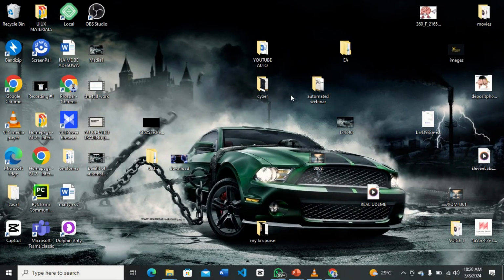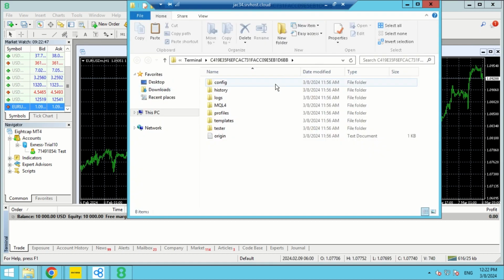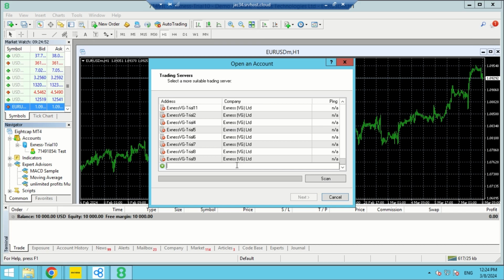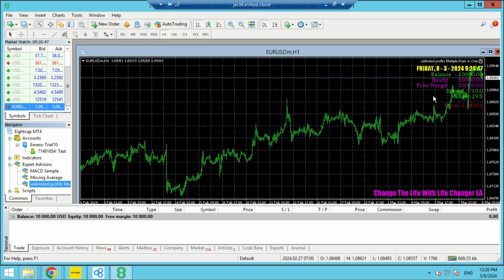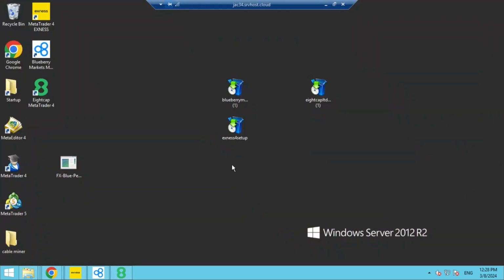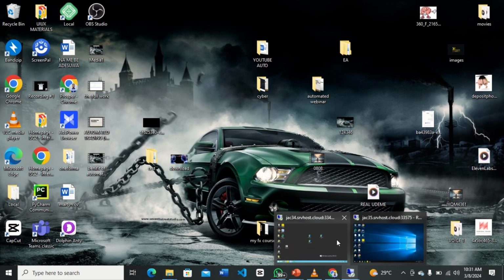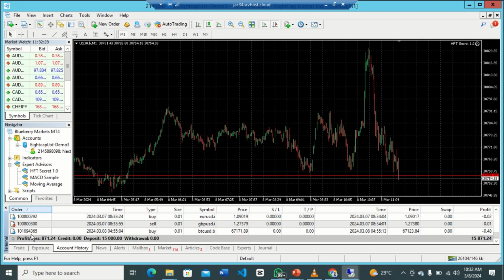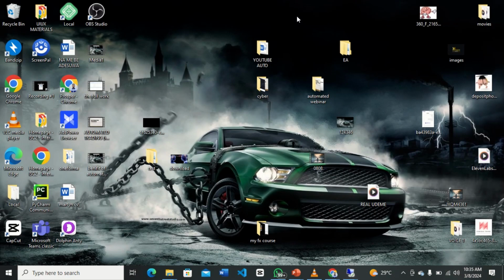HOW TO SET YOUR AUTOMATIONS